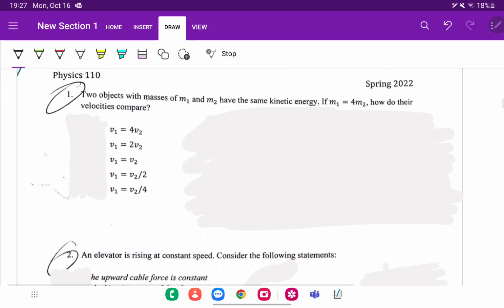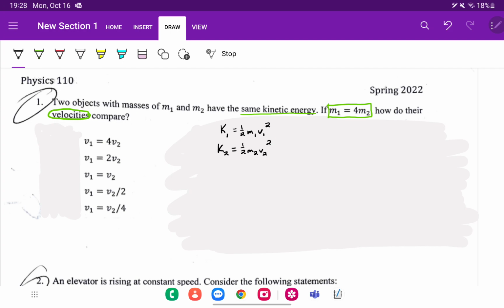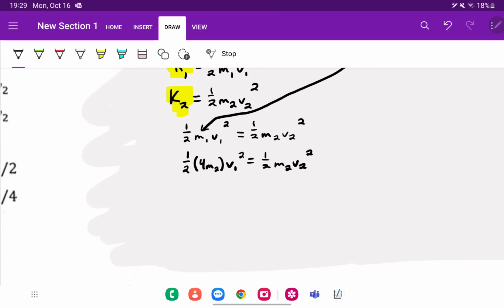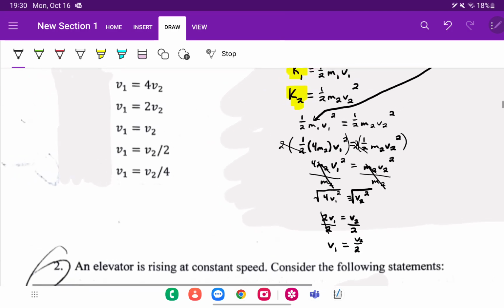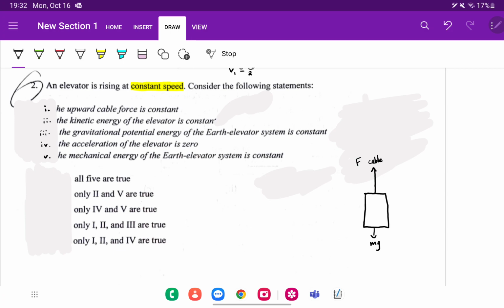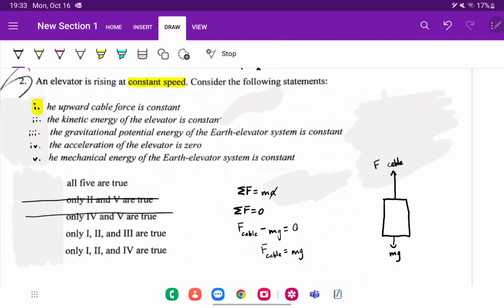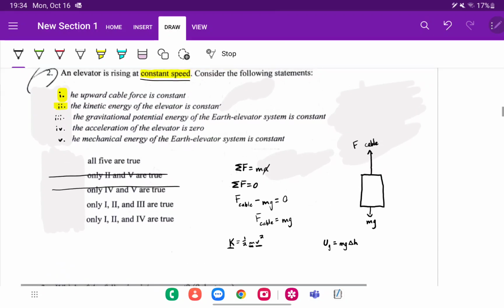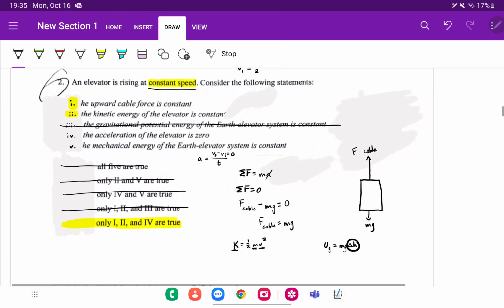Physics 110 | GR2 Review | MC 1 - 2 | Kinetic Energy, Potential Energy, & Newton's 2nd Law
This video covers questions 1 - 2 of the multiple choice section, looking at kinetic energy and relationships between forces, energy, and speed.